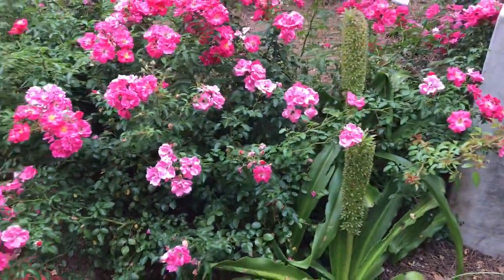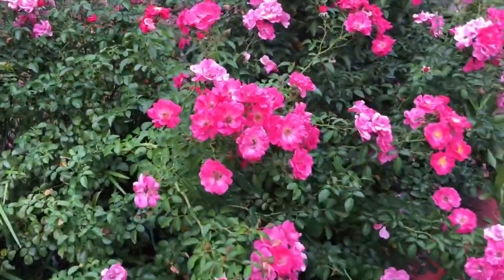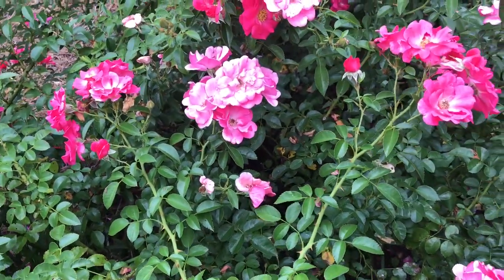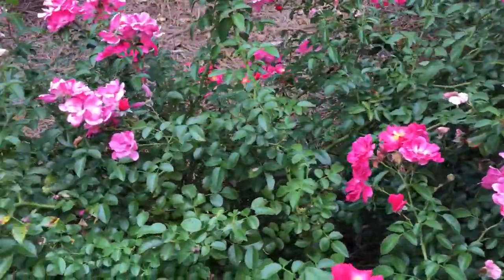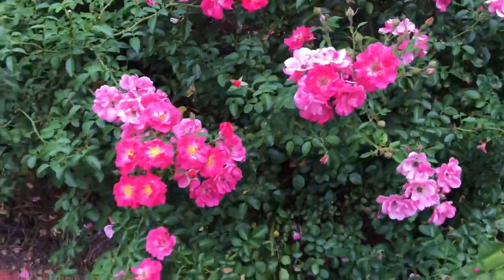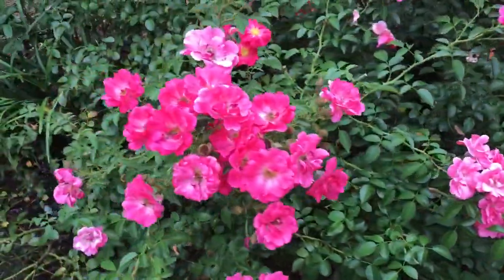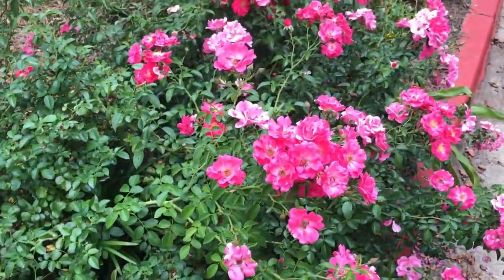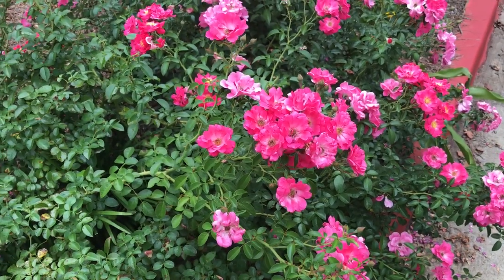Roses, roses & roses. It's all about the foliage.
There is so much more than Knockouts.